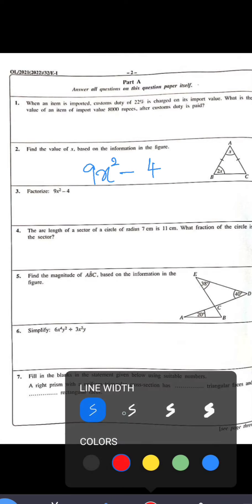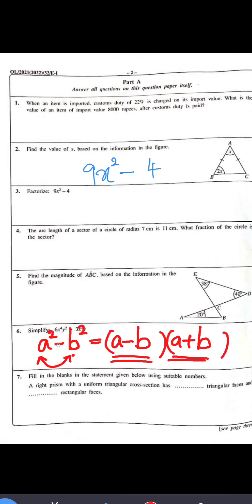mathematics Past Paper Discussion | 2021 GCE O/L Part One | in English | Theory | Questions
This video explains the questions from 1 to 7 in 2021 GCE OL past paper in English.